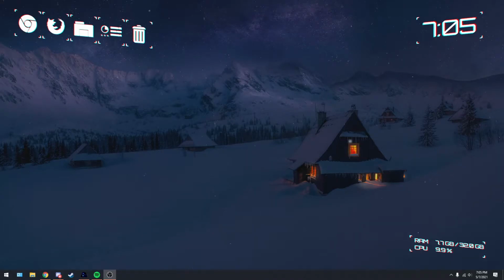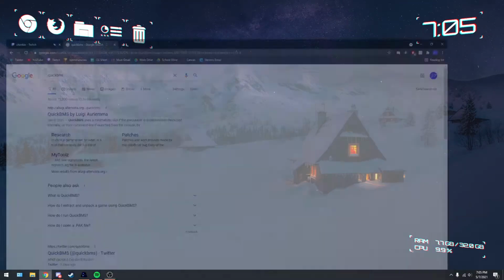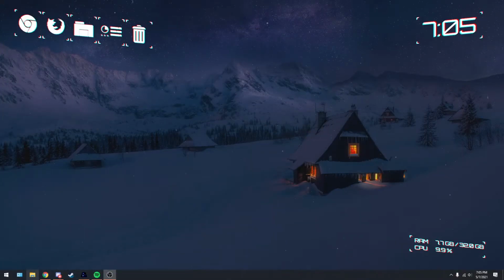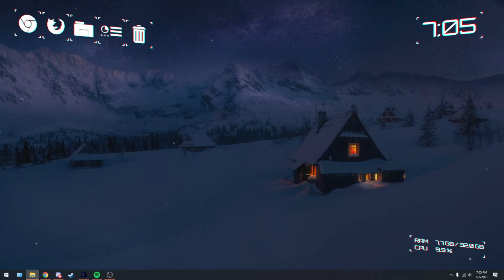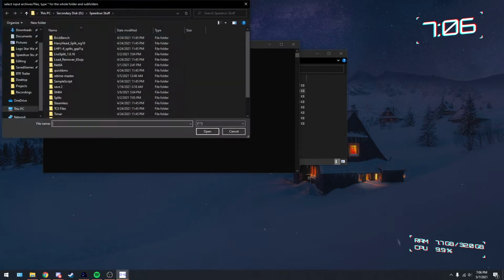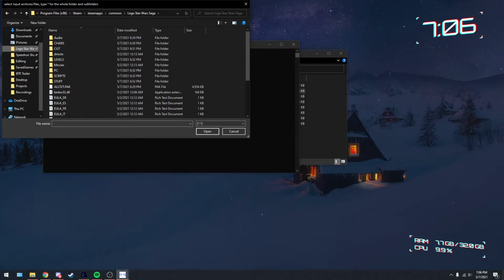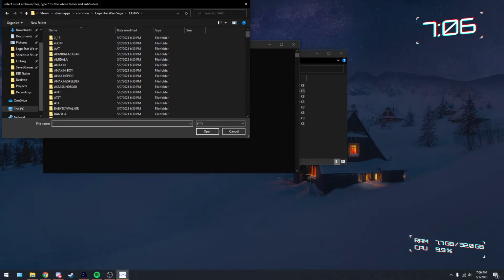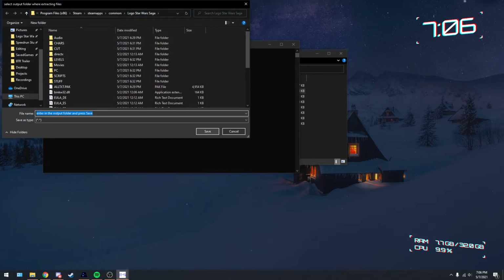Extracting Game Files for Instant Loads in TCS Tutorial